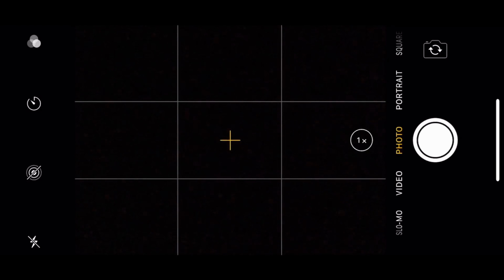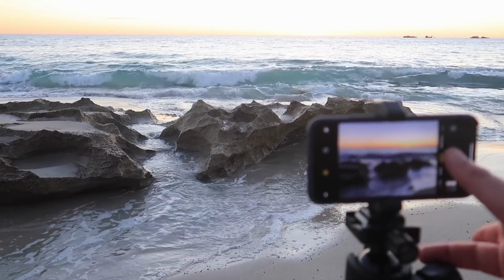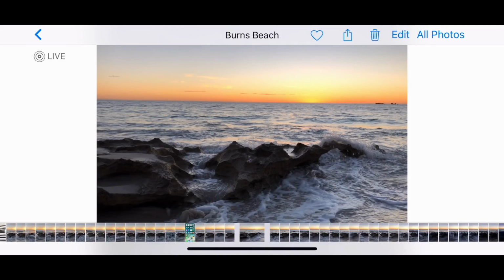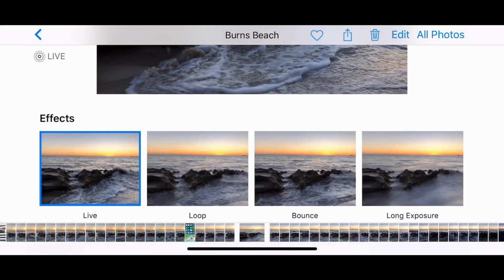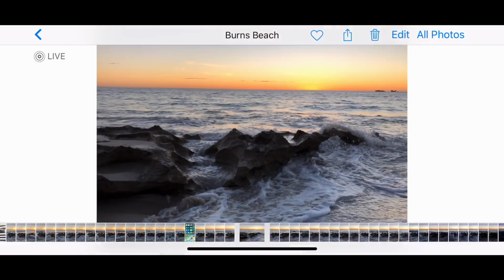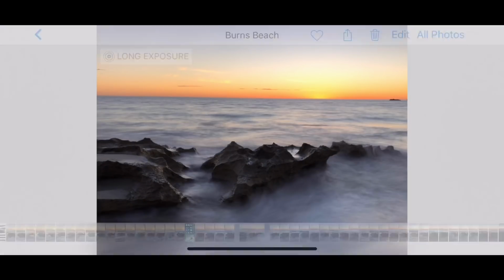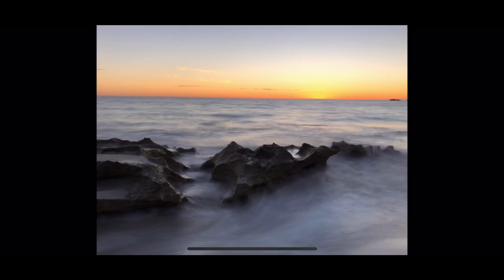iPhone X | Long Exposure Seascape using the iPhone camera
iPhone X | LONG EXPOSURE SEASCAPES using the iPhone camera

After getting a few comments on my previous videos asking for more iPhone landscape vlogs, I decided to go down to Burns Beach again and try out a few different camera apps.

I visited the same​ location so I could compare the images. First, I wanted to try the Camera App that comes with the iPhone. Using the Live function, I capture the scene. I then used the long exposure feature in post to turn the short live video into a long exposure, the result was very effective and it was just so easy to do.

A second app I wanted to try was Halide, this allows you to take control of the camera settings, just like a manual camera (except for the fixed aperture of f1.8). I dialled in the lowest ISO of 22 and holding a 0.9 ND filter in front of the iPhone lens, I was about the decrease the light in the sky. I then slowed down the shutter speed to 1/3 of a second so I could blur the water.

I know I’ve now done two videos in a row using the iPhone, don’t worry, I have sold my DSLR, I’ll be out soon shooting landscapes with my Nikon D800. It’s just really incredible to see what the iPhone camera can capture with a little practice and a few apps.

Photography Gear
Current Landscape Photography Gear
Current Vlogging Kit

LANDSCAPE PHOTOGRAPHY GEAR USED IN THIS VIDEO
iPhone X
iPhone X Case
New Tripod
New Ball Head

FILTER SYSTEM
My filter system
Slim Landscape Polariser
ND Soft Grad Filters
ND Hard Grad Filters

VLOGGING GEAR
Main Video Camera

In Australia, for best service and price, I shop at Camera Pro

Instagram (for other images)
Facebook (ask me questions)
Twitter (for my latest adventures)
Kit (My Favourite Gear)

Landscape Photography Adventures in Iceland
Landscape Photography in the UK
Seascape Photography Images
Post-Processing Landscape Photography Images

Until Now - August Wilhelmsson